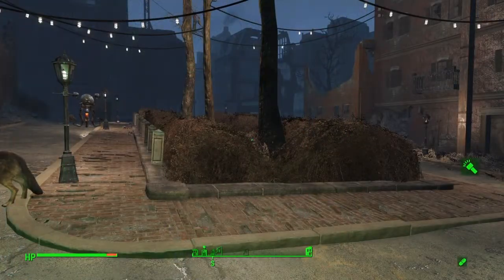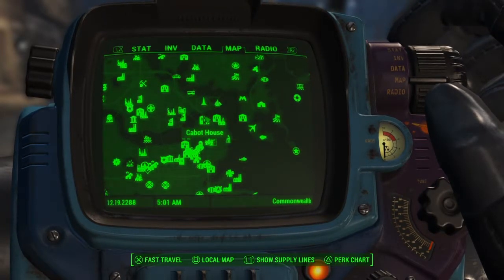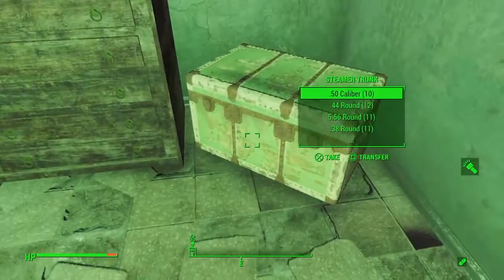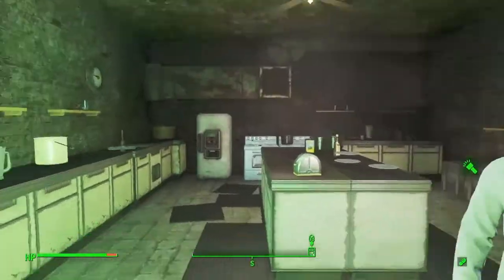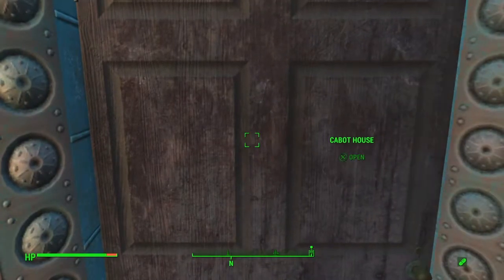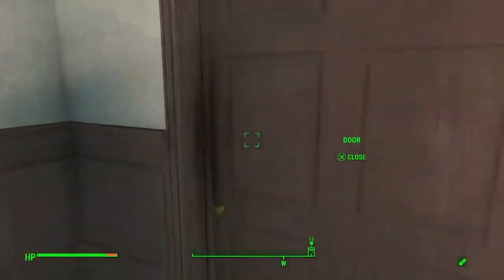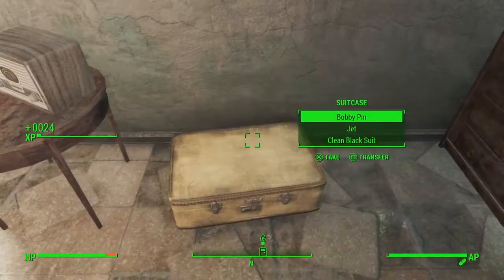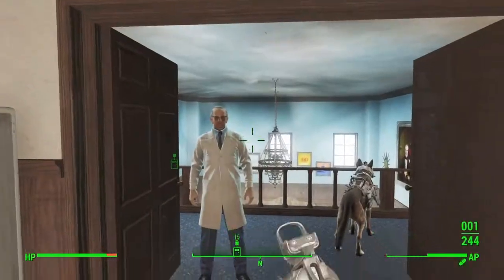The Cabot house glitch